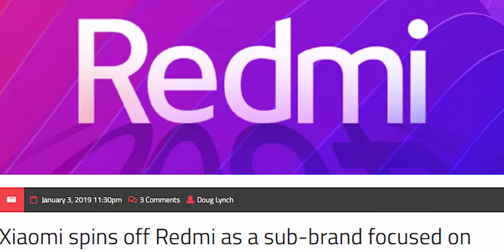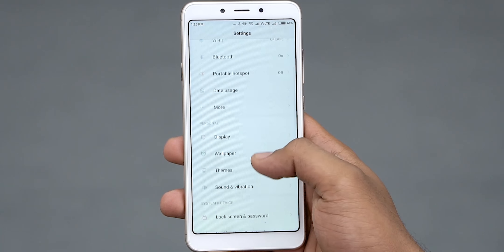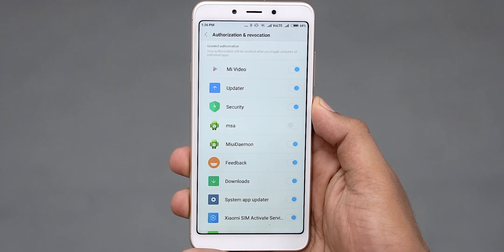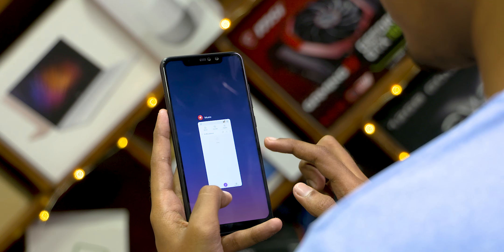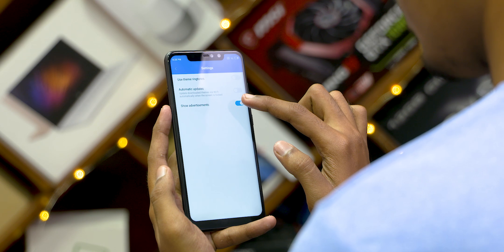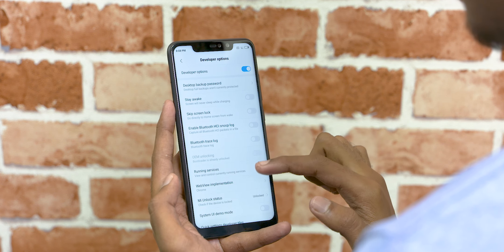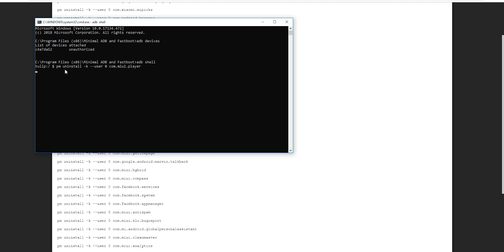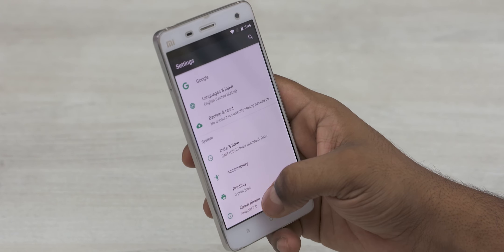MIUI Ads - நிறுத்துவது எப்படி? - Safe & Easy (No Root)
Xiaomi Redmi Phone-களில் உள்ள MIUI Ads-ஐ நிறுத்துவதற்கான சுலபமான வழி என்ன? இந்த வீடியோவில் பார்ப்போம்.

Today we are going to show you few methods of removing MIUI ads from your Xiaomi Redmi device. The first way is pretty self explanatory.

The second method requires installation of Minimal ADB. The link to that can be found below...

If you liked our "MIUI Ads - நிறுத்துவது எப்படி? Comments are welcome too :)

Music Credits